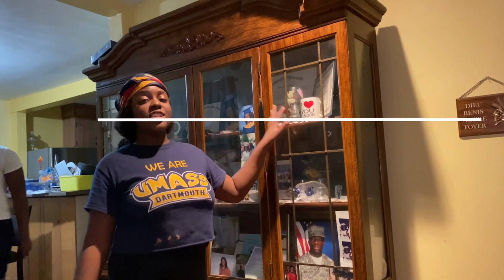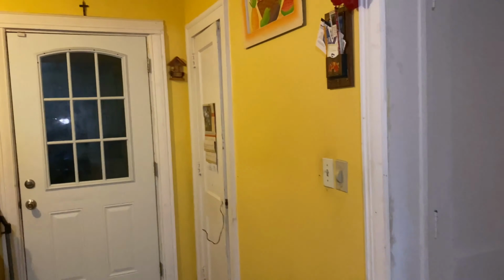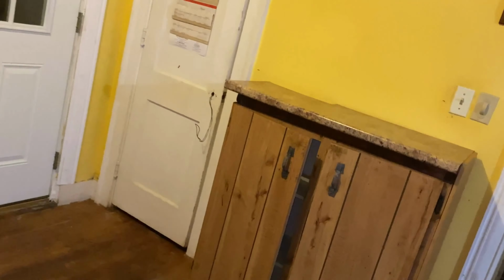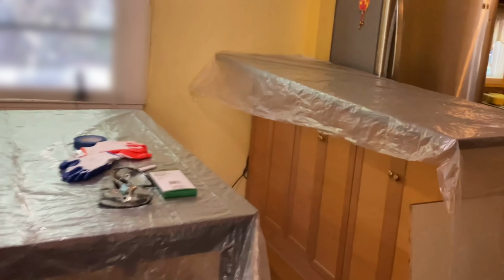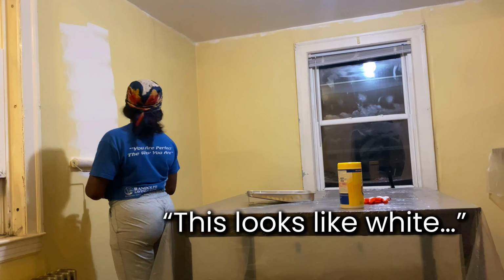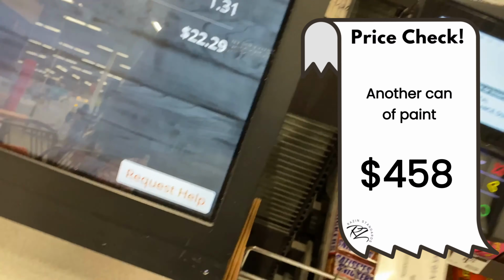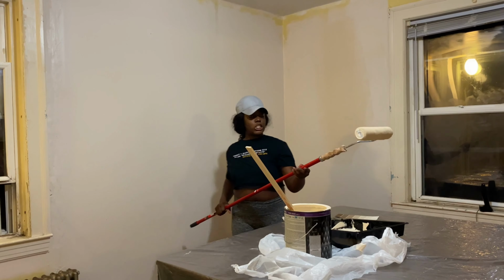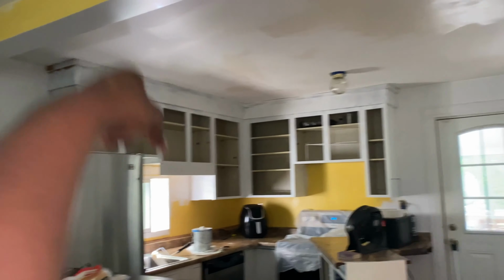Ep.1 MUST WATCH | DIY EXTREME HOME MAKEOVER ON A BUDGET SERIES | Episode 1 of 5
This series covers one of my best DIY extreme home makeovers and transformations done, flipping my parent's house into a home on a budget!  This is episode 1 of 5: How my little brother and I transformed our parent's house into a home starting with the Kitchen and Dining Room! We were able to do the full transformation for under $1000!

LET ME TRANSFORM YOUR HOME:
Upgrade your space for a FRACTION of the traditional interior design cost with my virtual services!

ABOUT ME:
Hey, I’m Rachelle! This channel is all about DIY home projects, creative room makeovers, travel inspiration, and life’s unexpected twists—including the occasional DIY fail. Whether you’re here for design tips, travel ideas, or the overall journey, I’m glad you’re here.

This video includes a DIY Extreme Home Makeover on a Budget Series, House to Home Transformations, House Tour, Before and After.